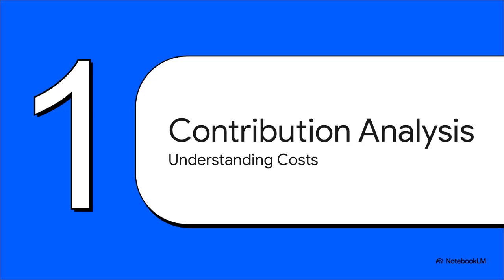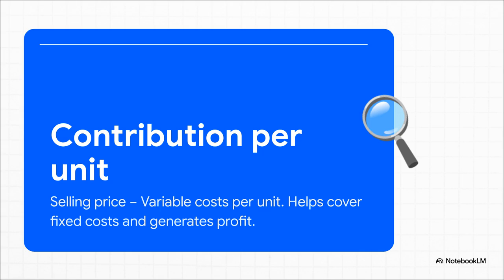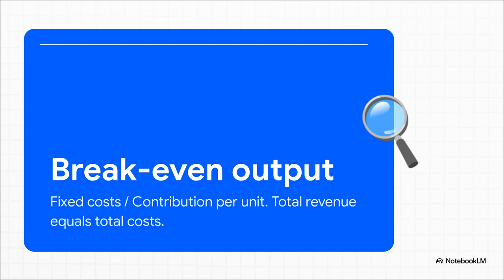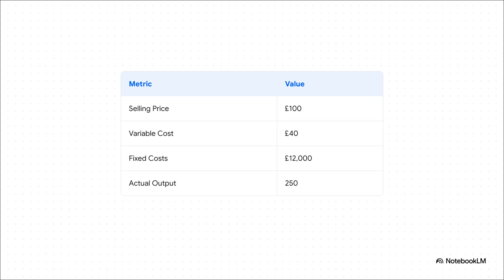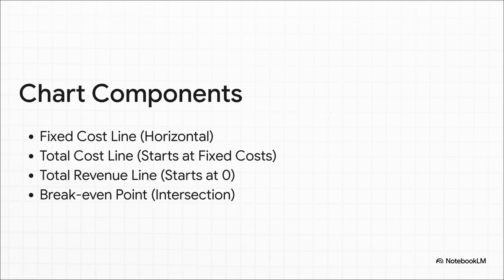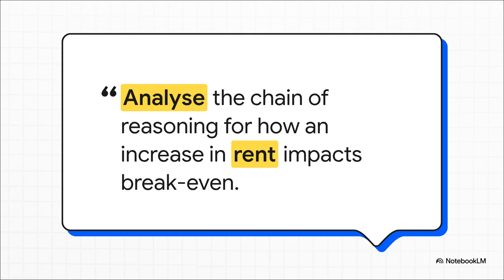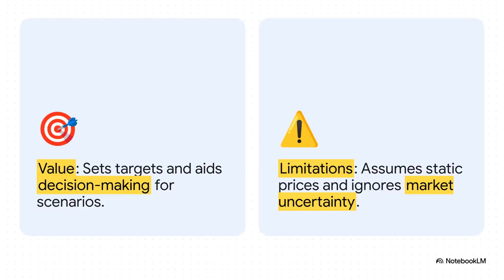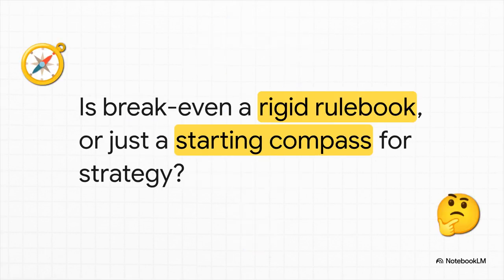3.1.4 Break-even AQA A-Level Business (New Specification 2026)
3.1.4 Financial management
- Break-even

Key Terms
- Fixed costs
- Variable costs
- Total costs
- Revenue
- Contribution per unit
- Total contribution
- Break-even output

Quantitative Skills & Sophisticated Concepts Links
- Break-even output
- Margin of safety
- Contribution per unit
- Risk vs Uncertainty
- Gearing

Synoptic Links
3.1.3 Marketing Mix: Analysing how changes in pricing strategies directly impact the contribution per unit and the margin of safety
3.2.2 Operations Management: Evaluating the impact of automation or new location decisions on a firm's fixed-cost base and break-even point
3.3.4 Change: Using break-even analysis to assess the viability of significant capital expenditure projects